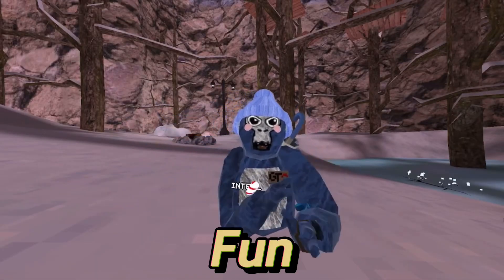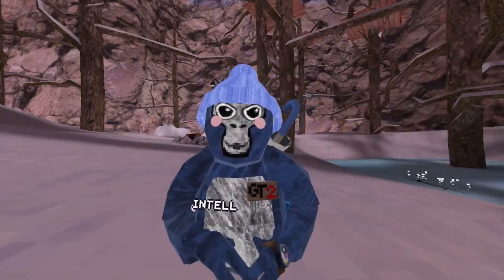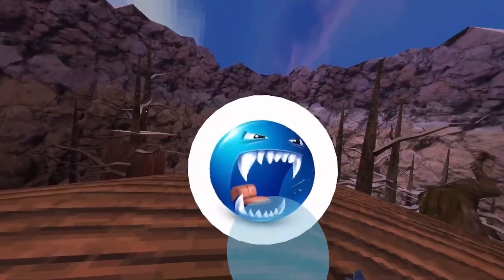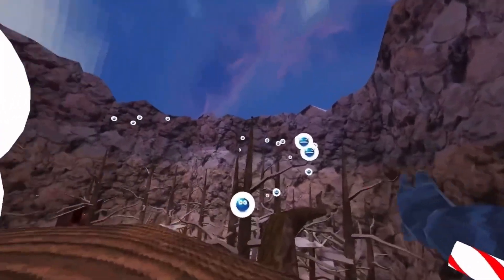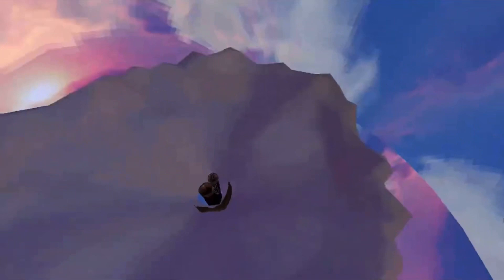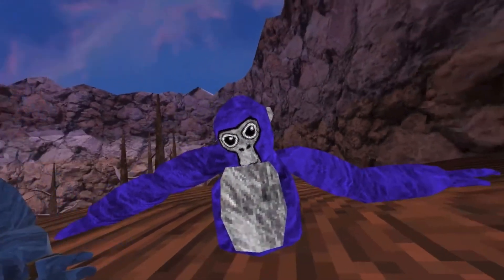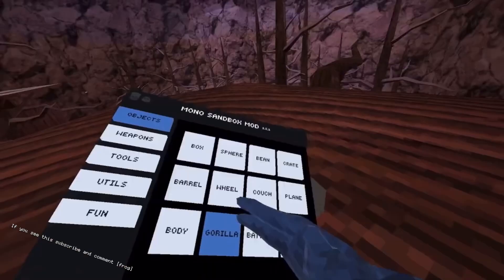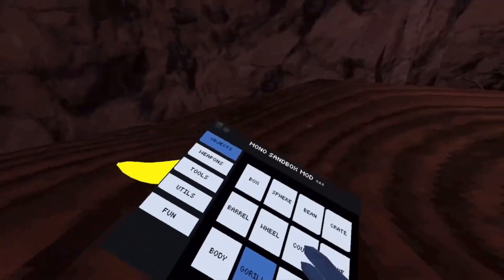Is This The Best *Legal* Mod? | Gorilla Tag VR